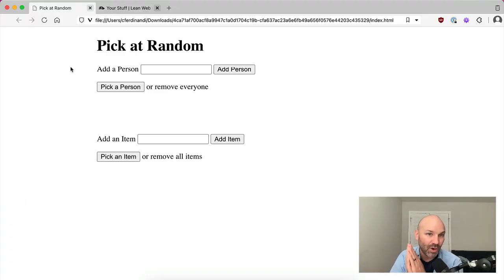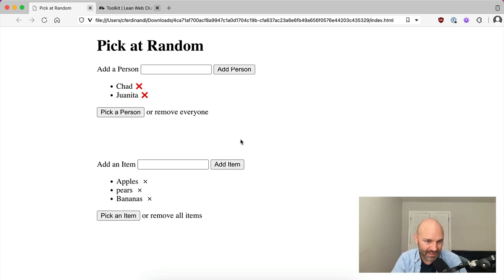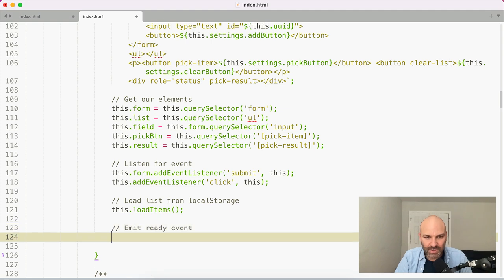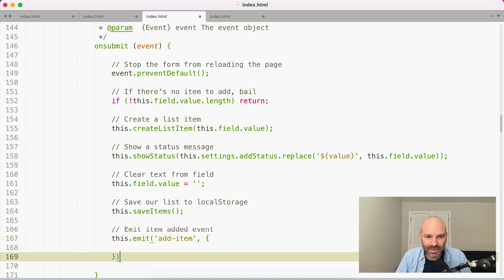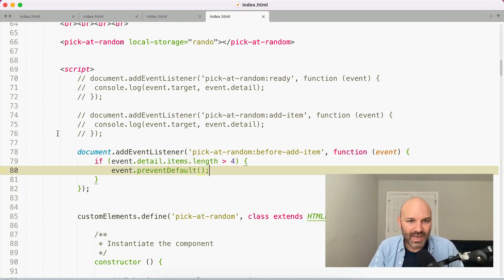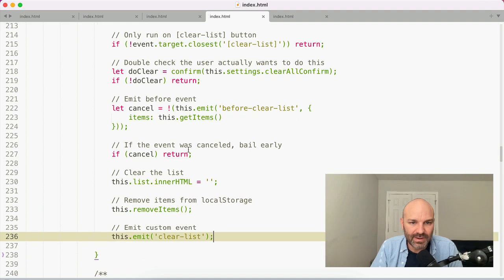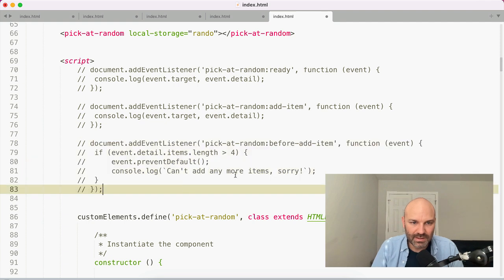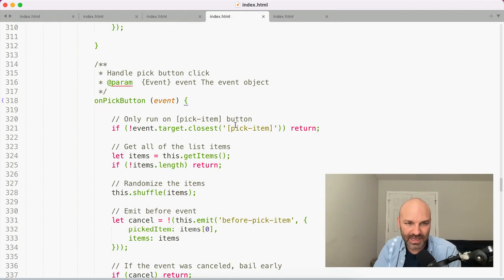How to add Custom Events to Web Components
Work on fun projects like this at the Lean Web Club.

⏳ Timestamps
00:00 - Intro
00:30 - Recap
02:00 - Lean Web Club
03:08 - Custom Events
10:50 - Extending with Custom Events
24:50 - All of the events in action
28:35 - Conclusion